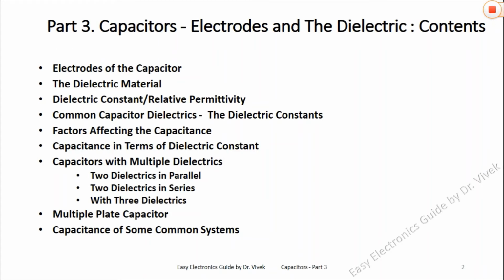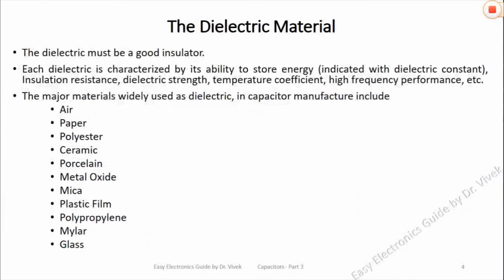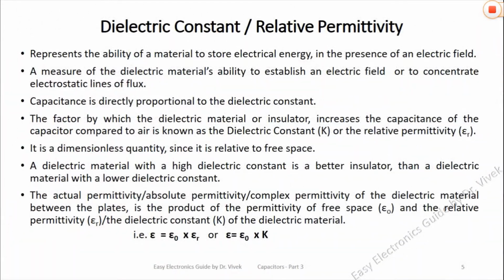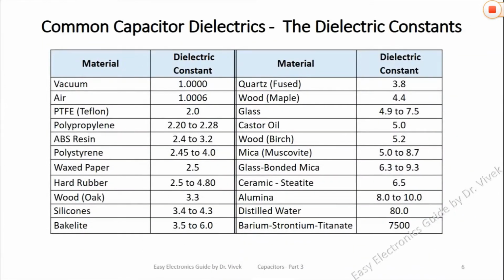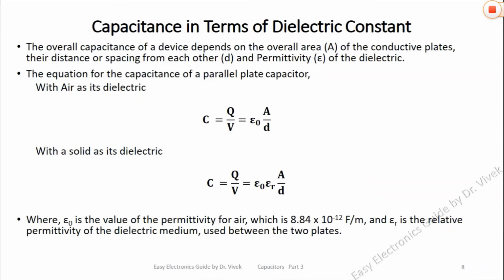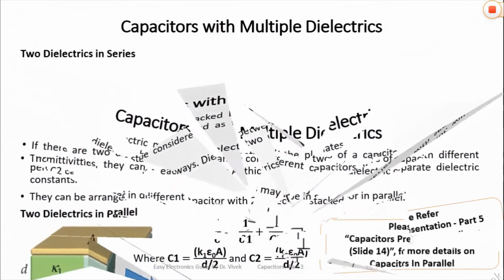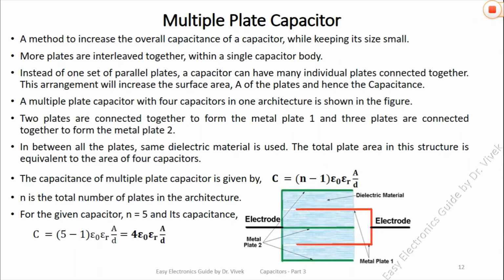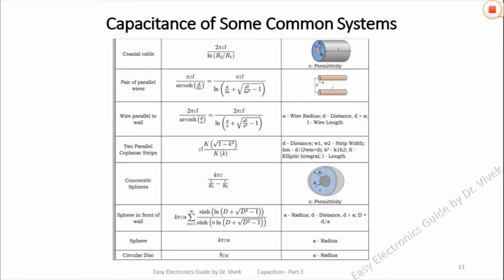All About Capacitors - Electrodes and The Dielectric - Capacitors Presentation Series Part 3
There are Thirteen videos in the “Capacitors Presentation Series” to explain the basic circuit element - Capacitor.
Part 7 - Capacitors - Non Ideal Effects and Failure Mechanism
Part 8 - Capacitors - General Classification
Part 9 - Polar Capacitors – Classification
Part 10 - Non Polar Capacitors - Classification
Part 11 - Variable Capacitors and Miscellaneous Capacitors
Part 12 - Capacitors -  Codes and Markings
Part 13 - Capacitors - Basic Circuits, Measurement, Testing, Applications and Selection
This is the Third part of the Capacitors Presentation Series. The main topics of this part include the following.
• Electrodes of the Capacitor
• The Dielectric Material
• Dielectric Constant/Relative Permittivity
• Common Capacitor Dielectrics -  The Dielectric Constants
• Factors Affecting the Capacitance
• Capacitance in Terms of Dielectric Constant
• Capacitors with Multiple Dielectrics
• Two Dielectrics in Parallel
• Two Dielectrics in Series
• With Three Dielectrics
• Multiple Plate Capacitor
• Capacitance of Some Common Systems